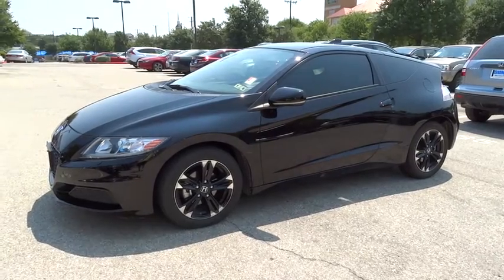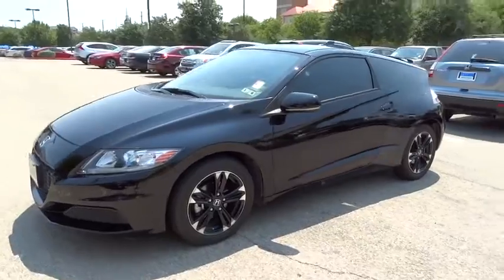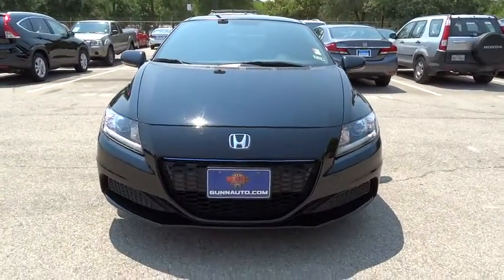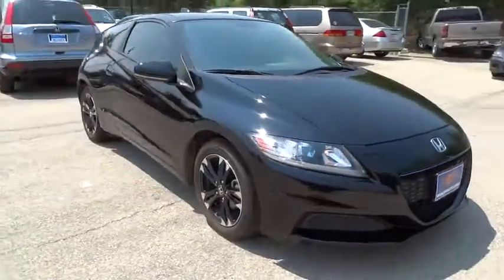2014 Honda CR-Z San Antonio, Austin, Houston, Boerne, Dallas, TX H152941A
2014 Honda CR-Z

Gunn Honda
14610 IH-10 W